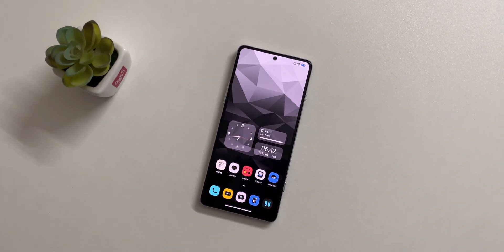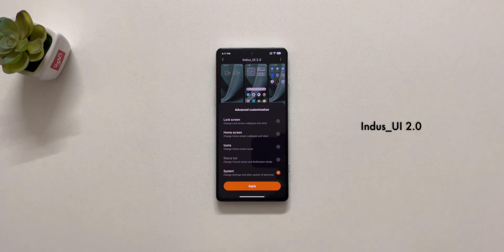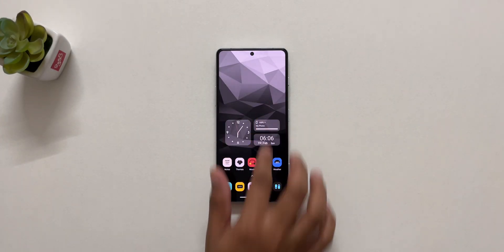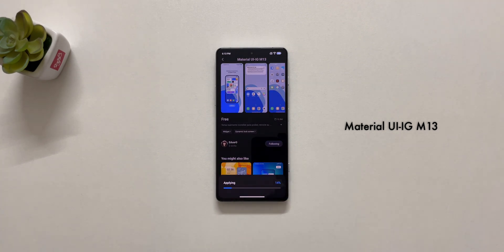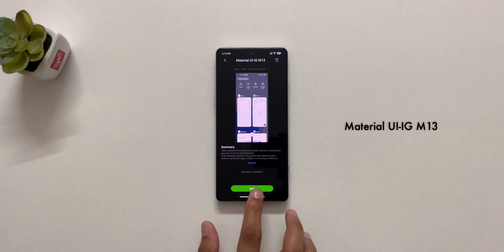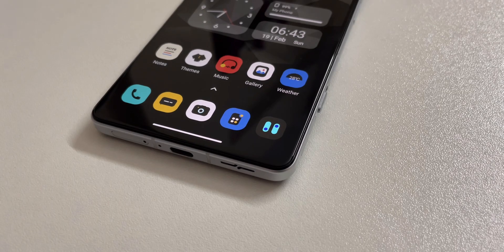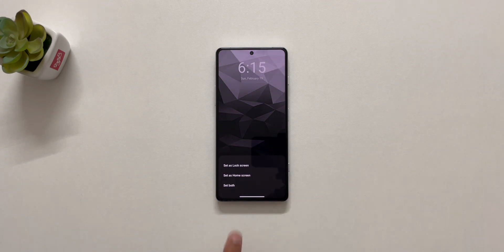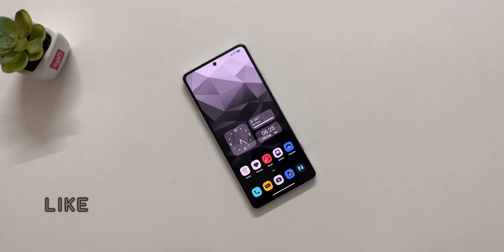MIUI Customization For Xiaomi, Redmi & Poco Devices | MIUI Themes !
In this video, I'll show you MIUI Customization ( Homescreen Setup ) by using MIUI themes and wallpapers on my Poco F3 GT !